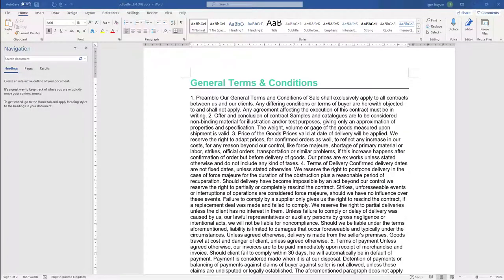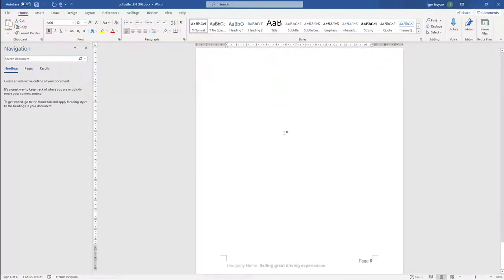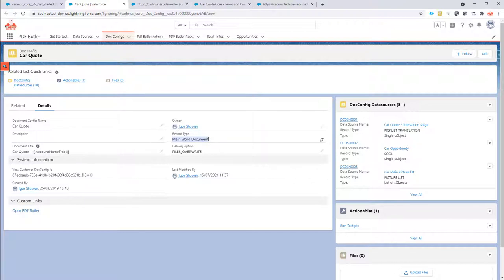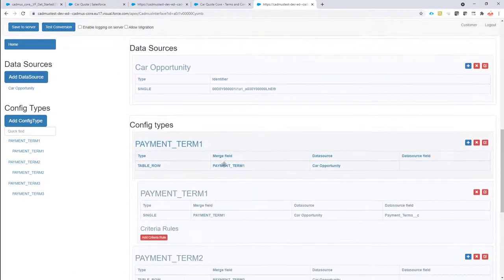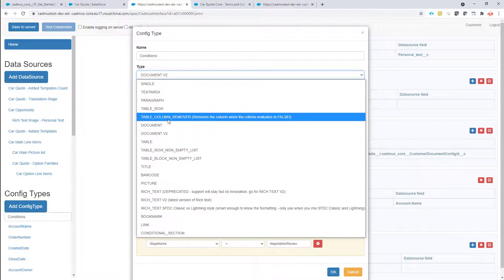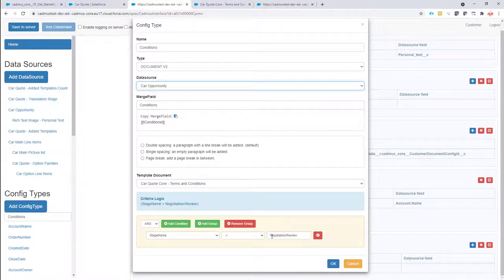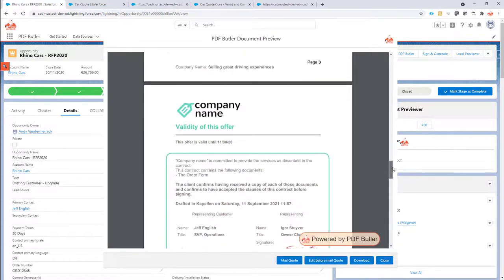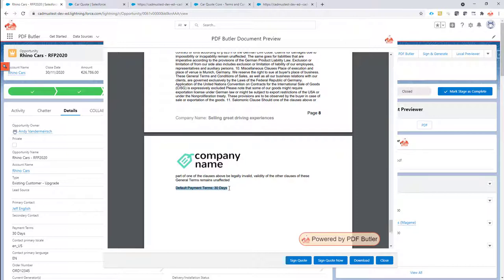Template DocConfig And DOCUMENT V2 ConfigType